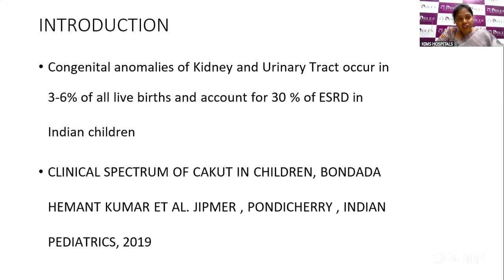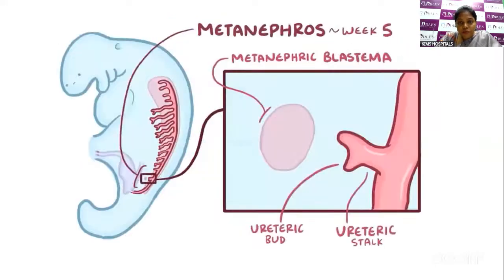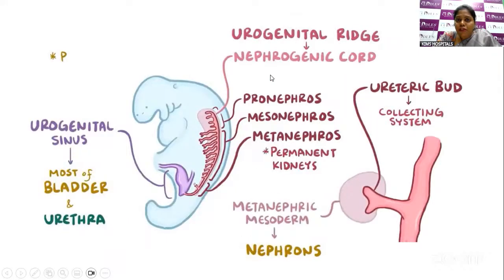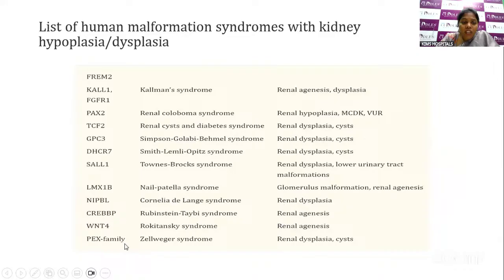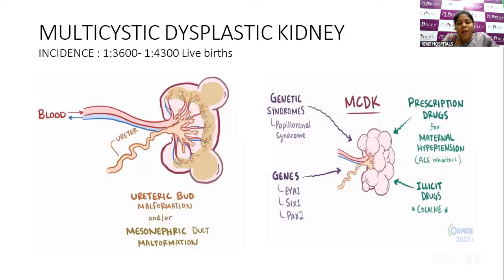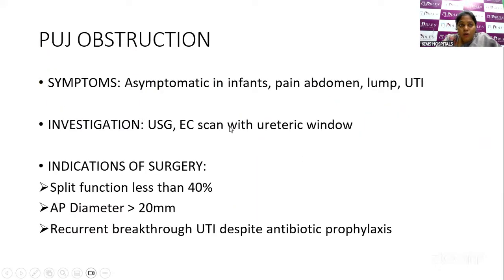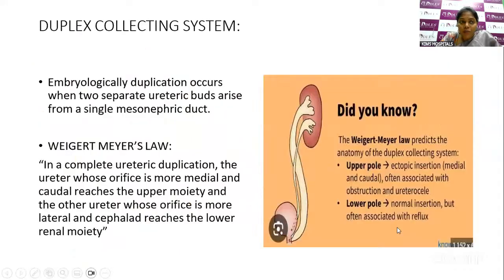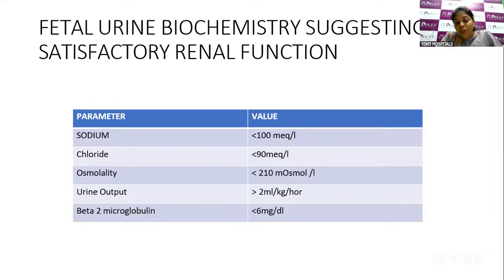Session 118: " A Congenital Anomalies of Kidney and Urinary Tract (CAKUT) " | KIMS Cuddles O-N-E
Topic: A Congenital Anomalies of Kidney and Urinary Tract (CAKUT)
Date & Time: 22nd August 2025 & 2pm to 3pm
Speaker:
Dr. Mounika Motamarri,
Consultant Pediatric Nephrologist,
KIMS Cuddles (Kondapur, Gachibowli, and Secunderabad).